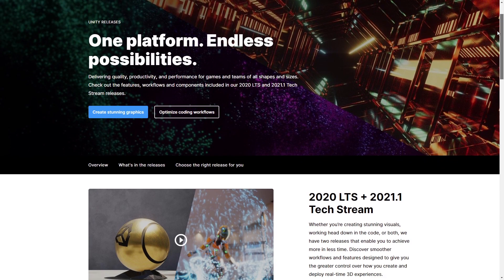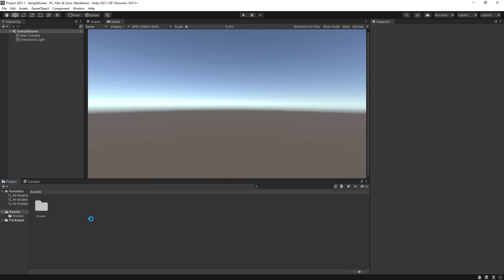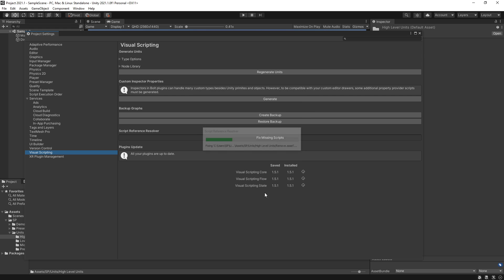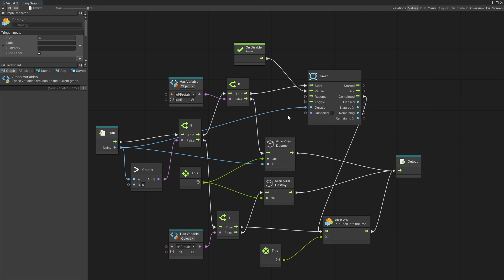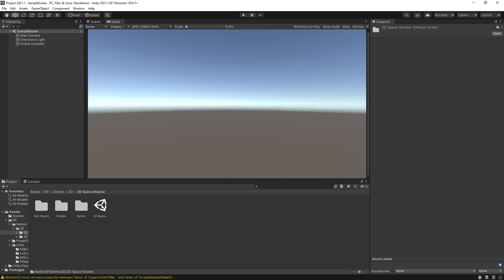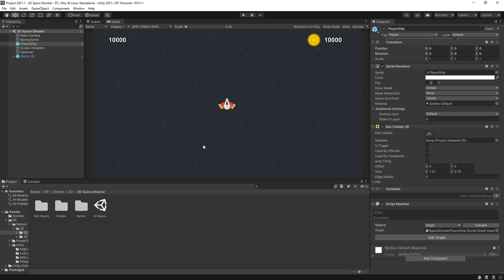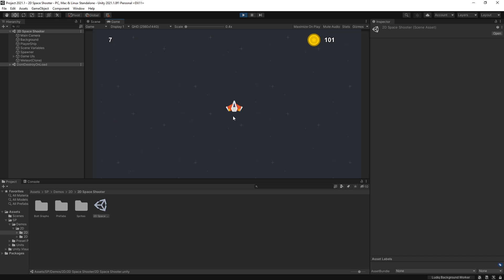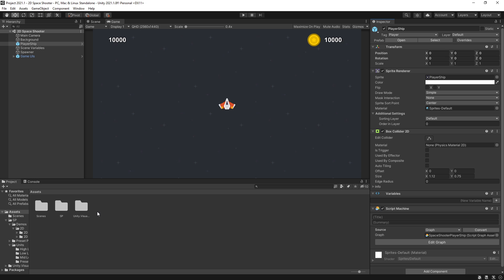New Look at Unity 2021 Visual Scripting(Bolt)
Unity 2021 is Out!!!